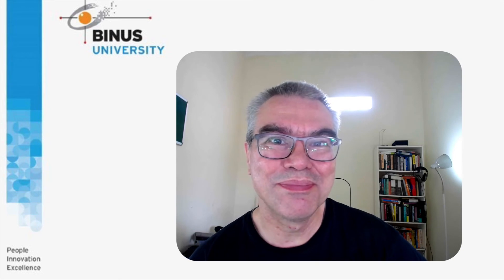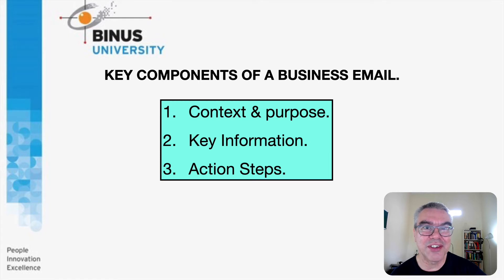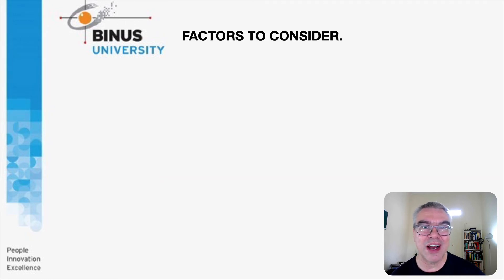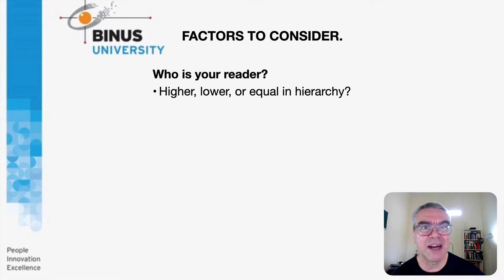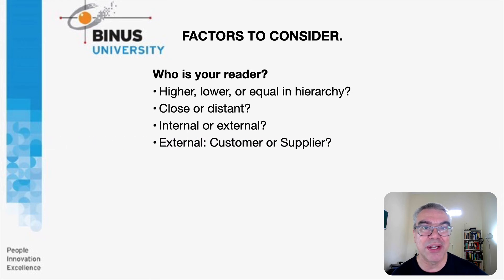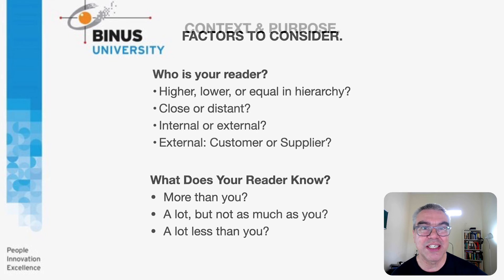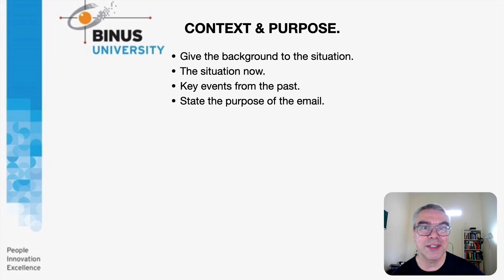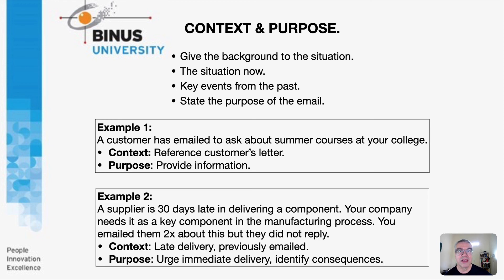VBL. FRAMEWORK FOR WRITING BUSINESS EMAILS IN ENGLISH [1/4] English Department of BINUS University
Students!

This video is presented in English by Mr. David Michael Bourne, B.A., M.Sc.